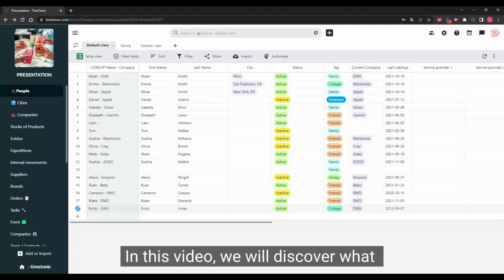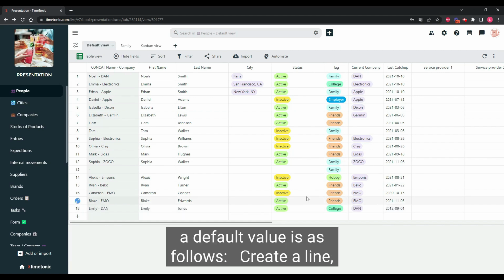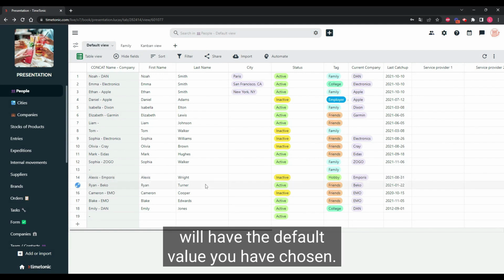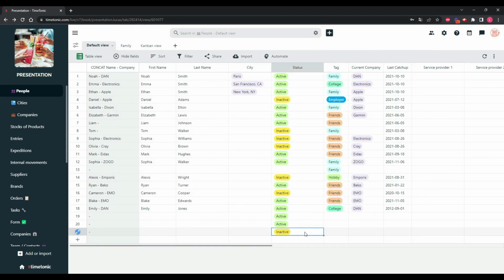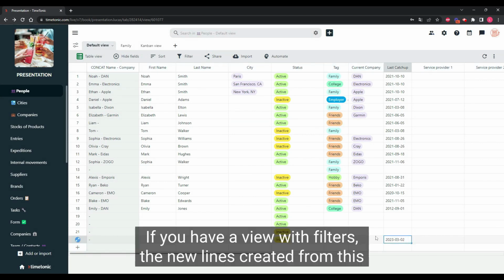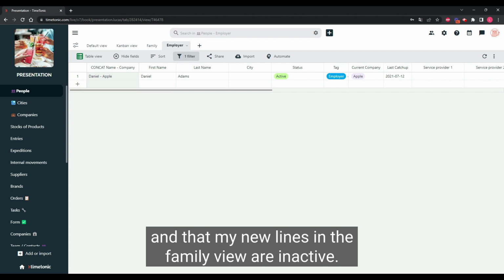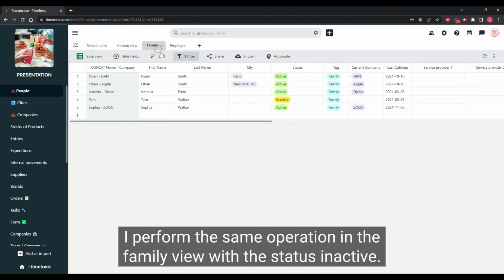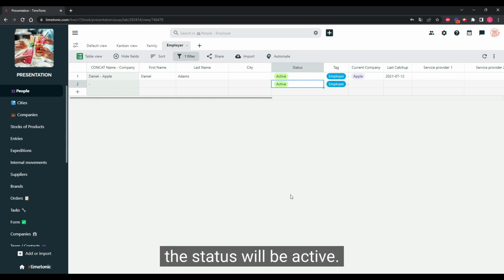How to create default values in TimeTonic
Discover how easily and quickly create a default value when entering a new data in your workspace!